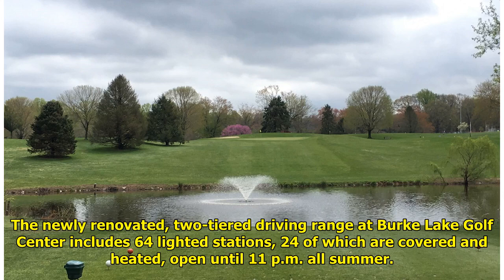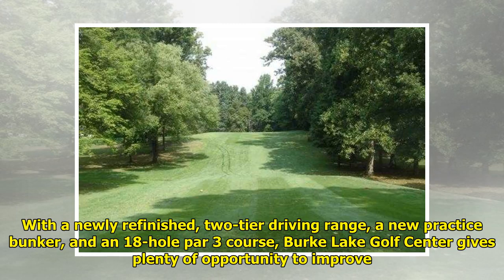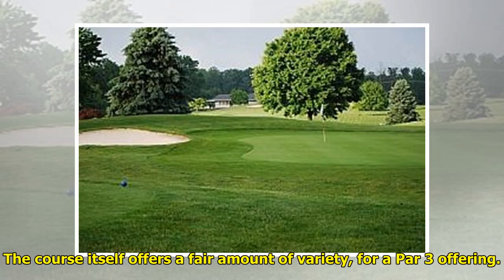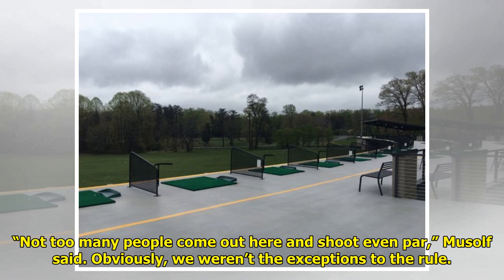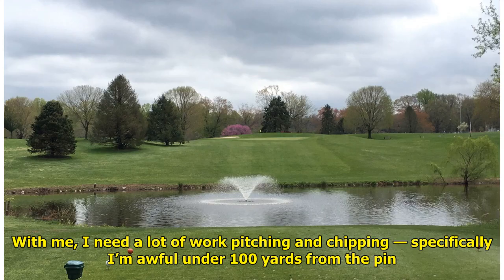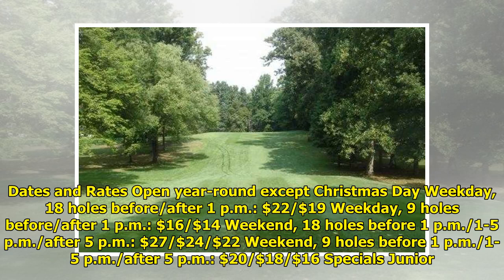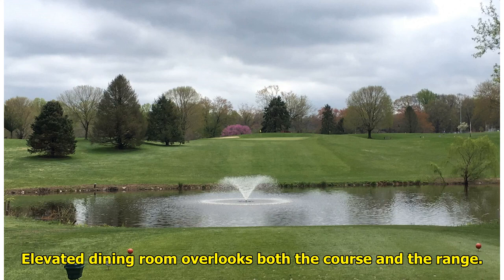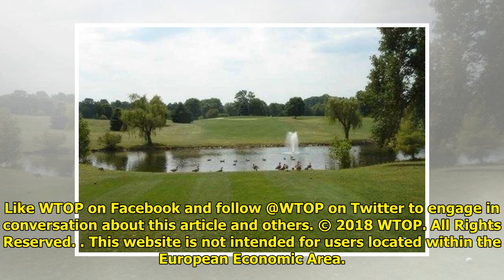Playing Through: Burke Lake Golf Center Tiger Time!!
Tiger Time!!